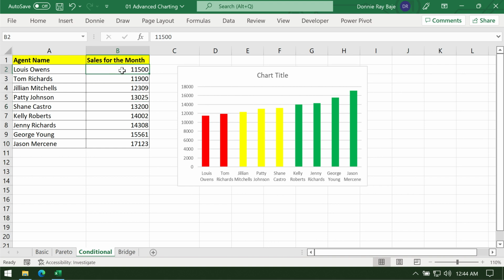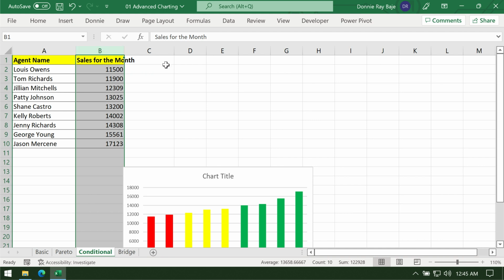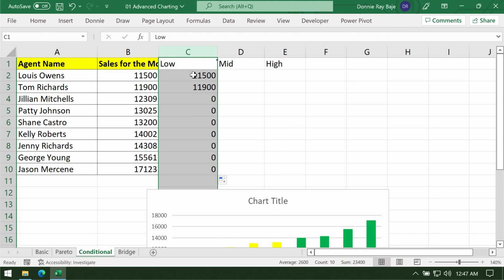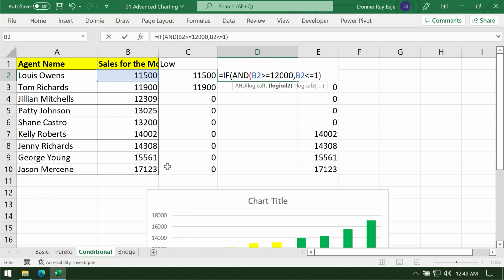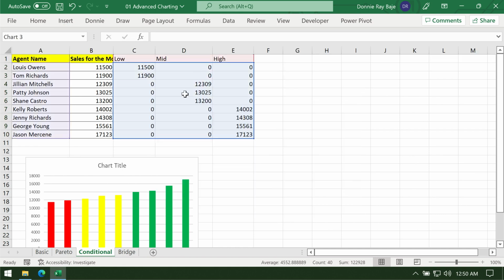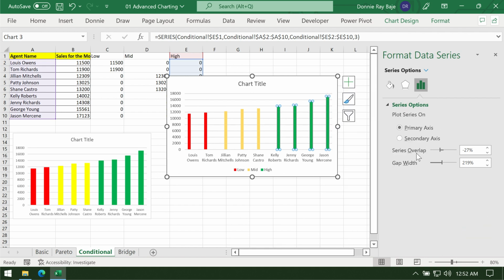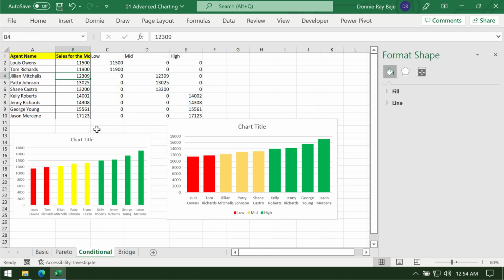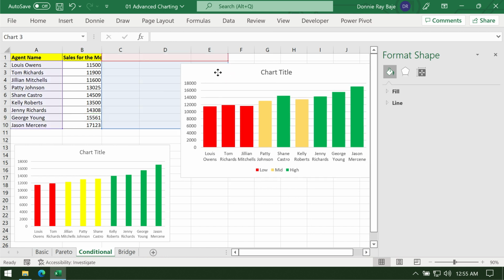Apply Conditional Formatting in an Excel Chart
Using conditional formatting in charts is not a feature that Excel currently supports.  If you want to make a chart that changes the color based on its value, you need to do this manually.